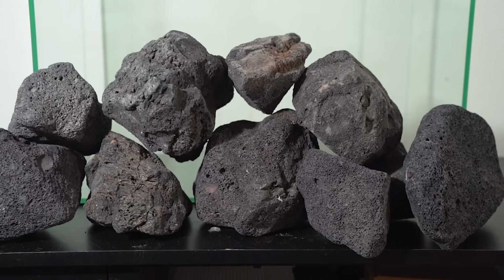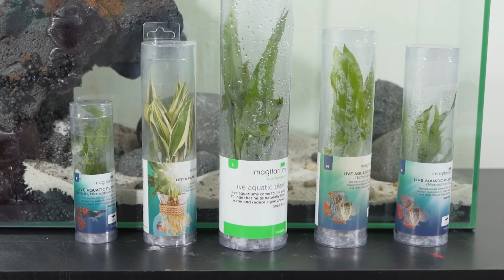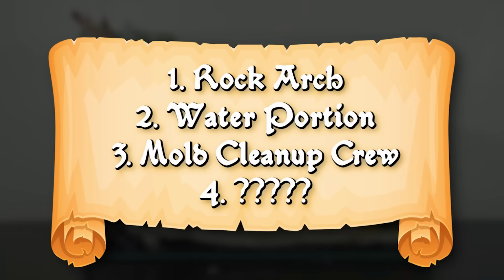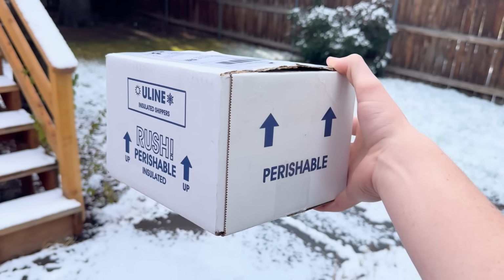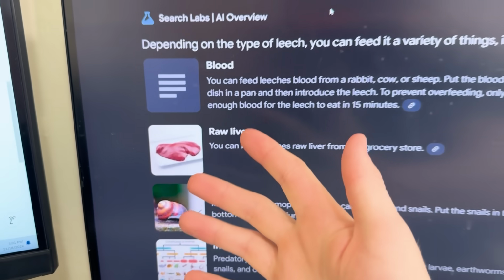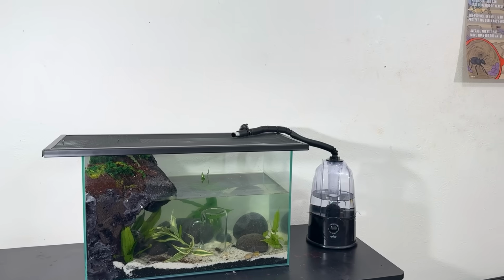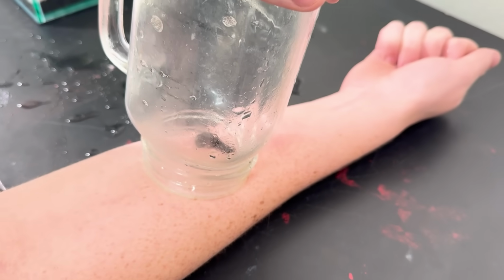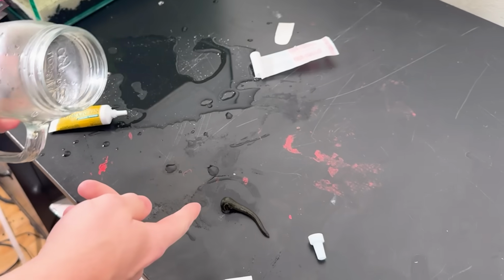I Got a Pet Leech (yes, really)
The other day I saw a video where someone showed off a pet leech and literally let it suck their blood for 3 hours. I thought that sounded very weird so of course I had to buy a pet leech. So in this video I built a home, showed off everything about a pet leech, and literally let it suck on my arm... Watch to the end to see that.

If I used any of your copyrighted material in the video and you are not okay with it, please contact me on my business email found in my channel's description so we can reach an agreement.